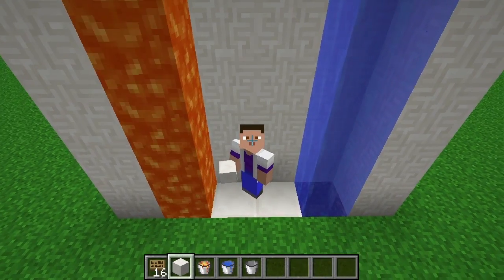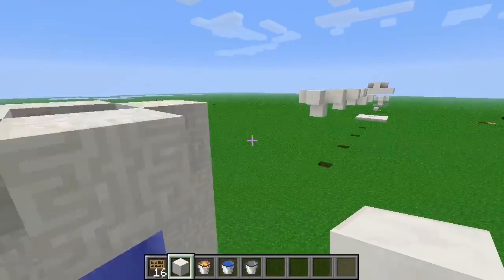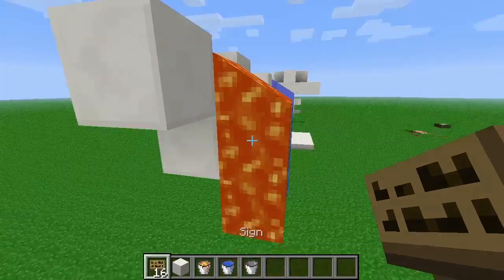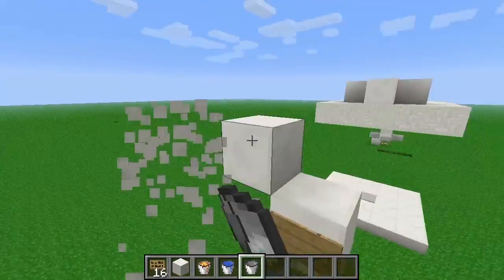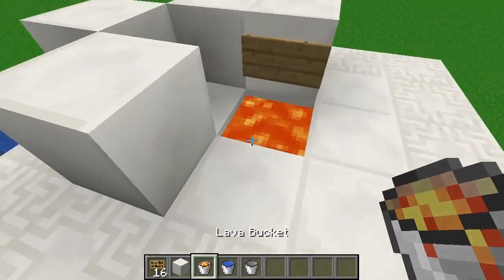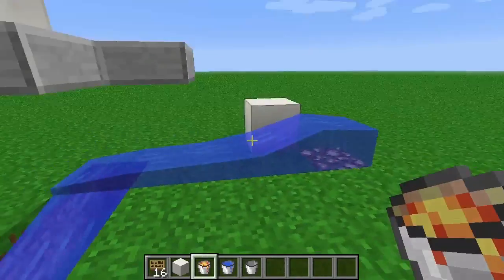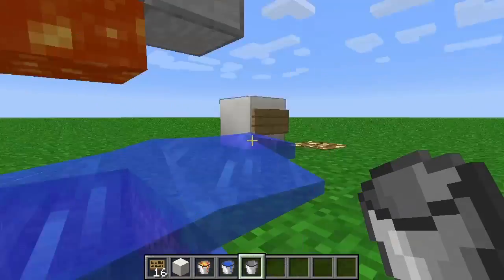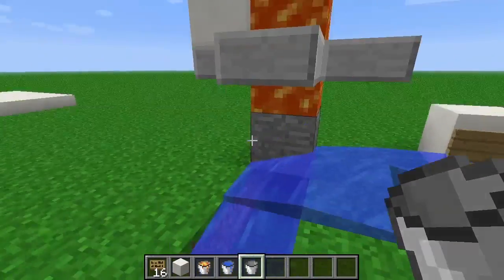E08.5 - Water and Lava Bug and its Uses - Lectures in Labcoats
Episode 8.5 is a clarification episode that better explains how to replicate and exploit this bug!

Thanks for another useful piece, Steven!

We are two people; Crazyman47 and Sparks and we're playing a Large Biomes, Vanilla Survival Minecraft world on Hard difficulty for your entertainment... or something like that.

World seed: -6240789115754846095 (Large Biomes, bonus chests off)